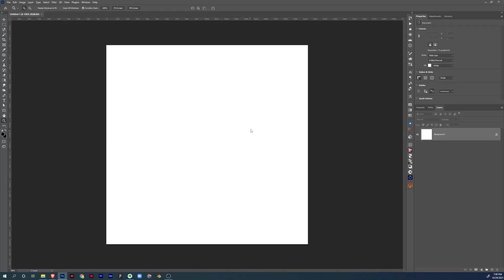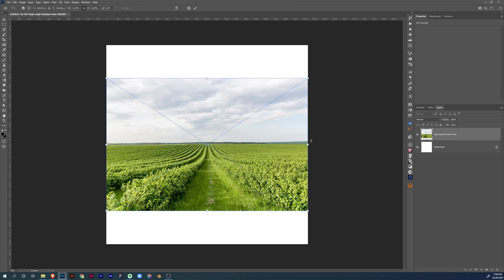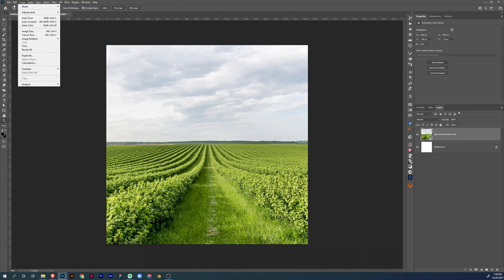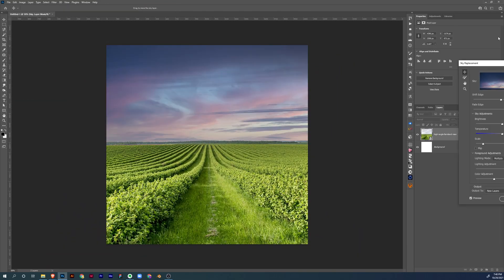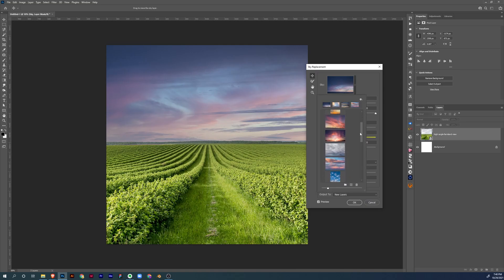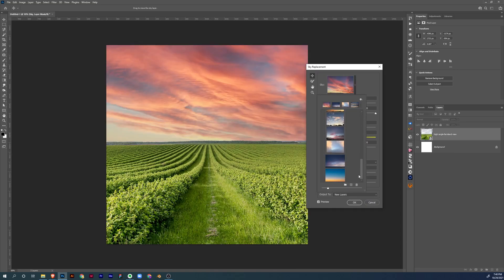professional social media design in photoshop | speed art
enjoy this speed art video for me creating social media design using adobe photoshop

those social media designs art very popular nowadays in platforms like instagram and facebook.

Hi what is up everybody, hope u r doing great today, this is said hassan from pixband, today we have a time-lapse video if the visual you saw at the start,, if you want to see the step by step guide tutorial or complete file breakdown, make sure to share ur thought in the comment section below

And i just wanna say thank you guys for all the support, and if you are new here this channel is dedicated to junior and med weight designers who are looking to level up their skillset and learn new professional techniques, so, make sure to hit the like button and subscribe to channel to keep up with all the new content.

That is it for today guys, thank u for u r time, see u in the next video

My idea for creating this channel was to learn photoshop, through hands-on projects, not just a short video of explaining tools and techniques, so u can benefit in two ways, first u get to do new design u can add to your portfolio, second u learn professional techniques that are used in everyday work along the way.

And bonus for u guys, u can join our face group and share ur visuals, so u can get my feedback on how to make it better and take it to the next level, the link to facebook group will be in the description